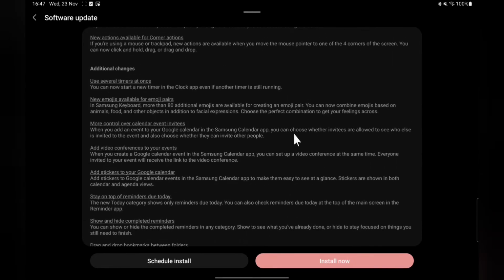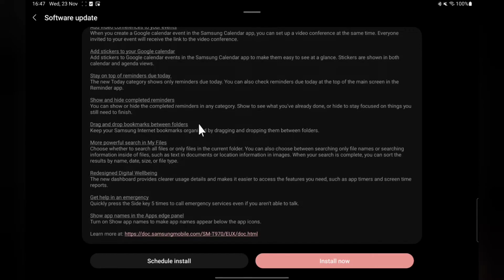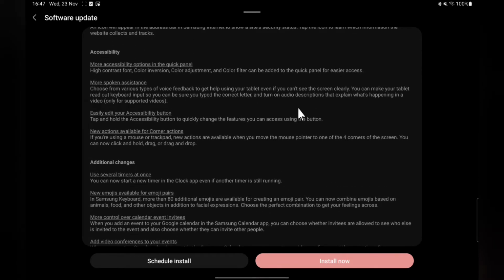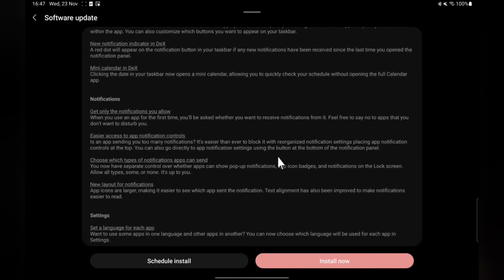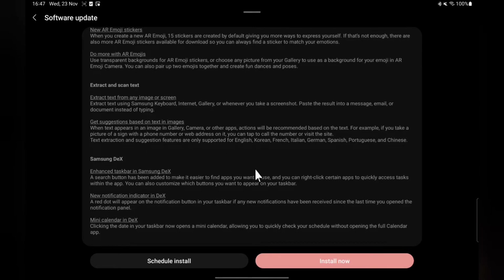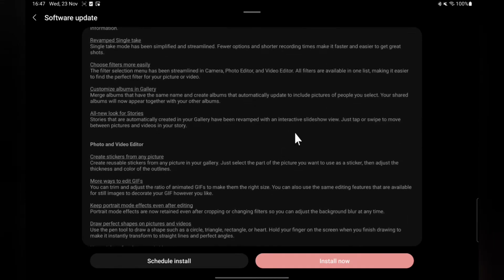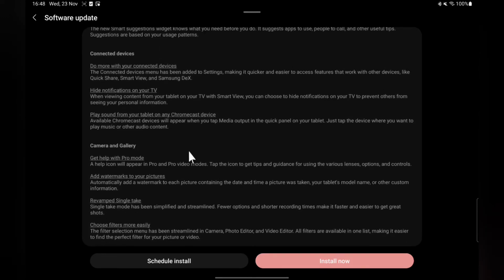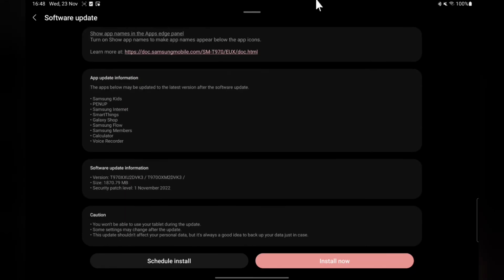MUST WATCH!! SAMSUNG GALAXY TAB S7 PLUS FIRMWARE UPDATE!!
MUST WATCH!! SAMSUNG GALAXYTAB S7 PLUS FIRMWARE UPDATE!!